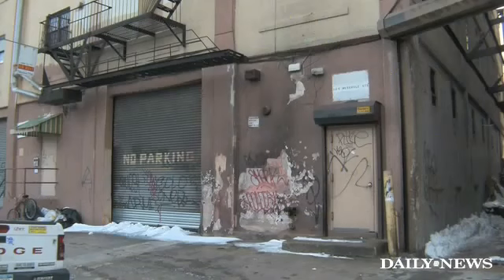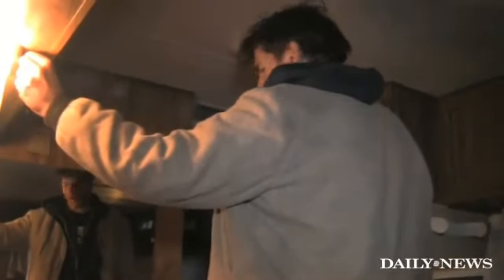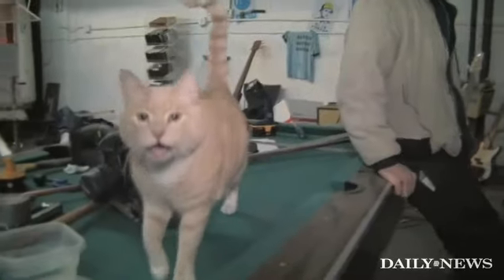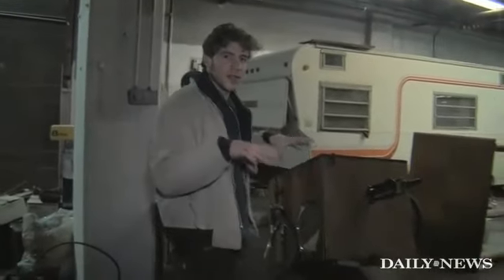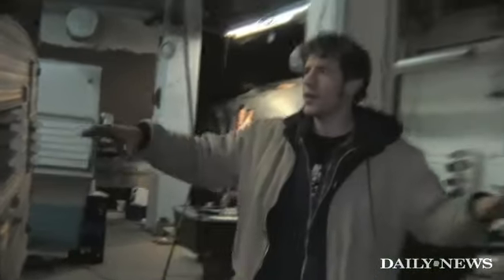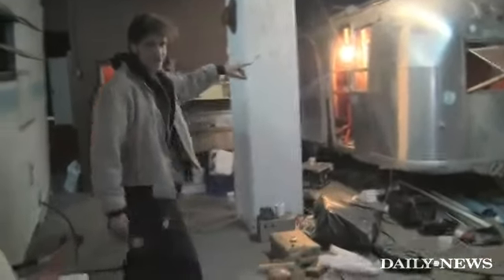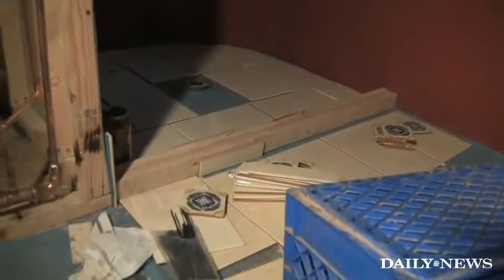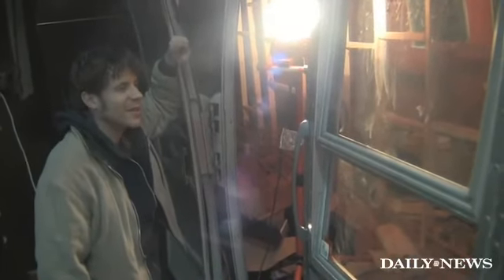Trailer park in Brooklyn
A trailer park grows in brooklyn